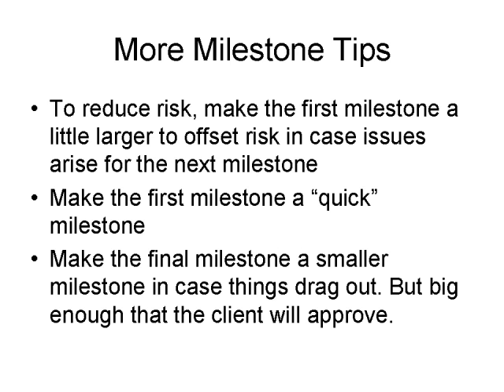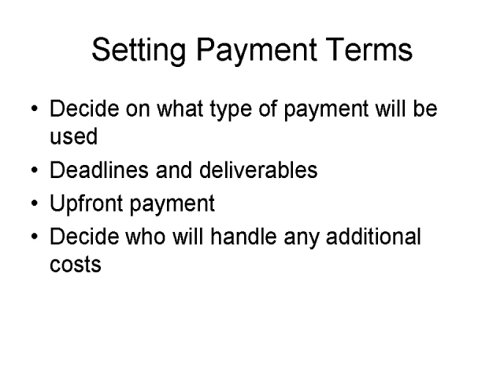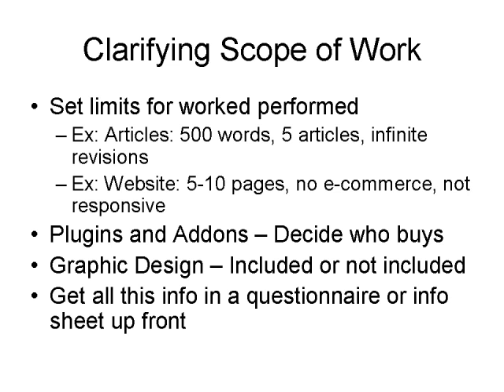How to Deal with Clients on Freelancer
In this Video you can Learn About How To Use The CHECKBOX Tag